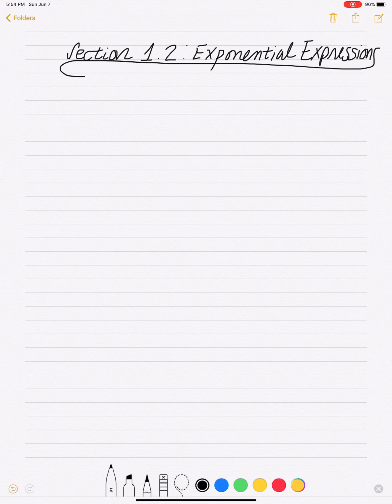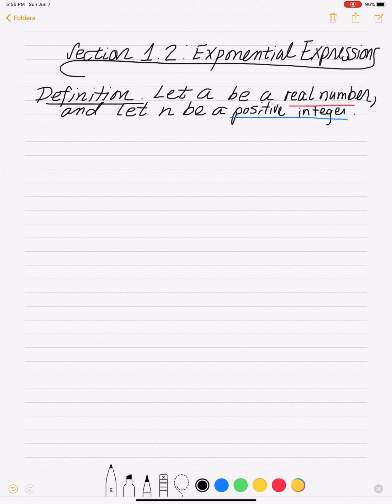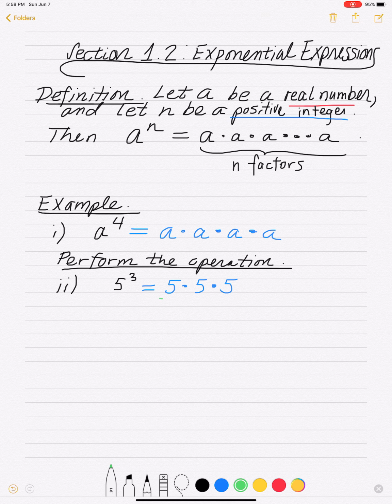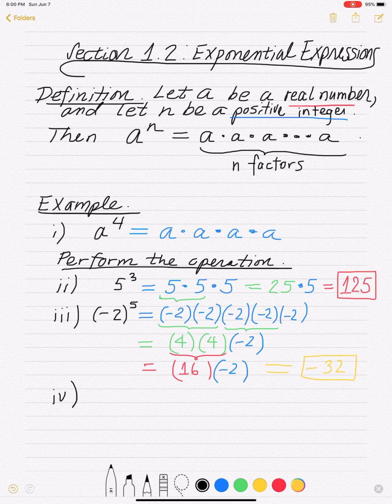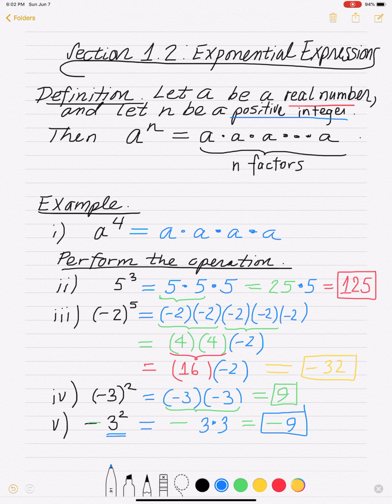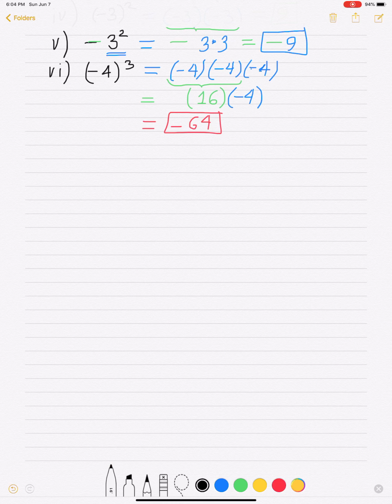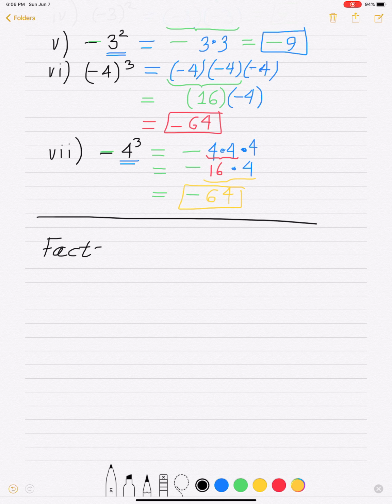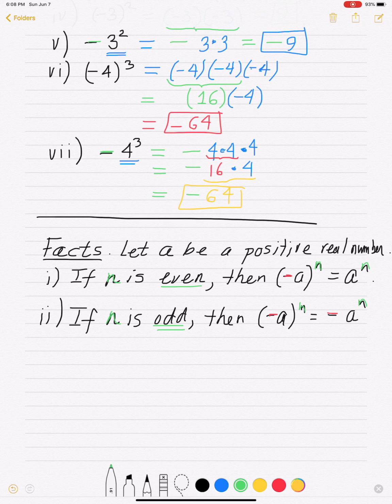Exponential Expressions, part 1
Definition of Exponentiation.
Examples of exponentiation.